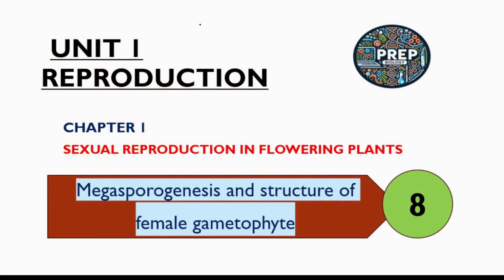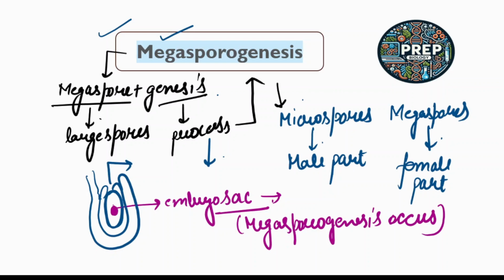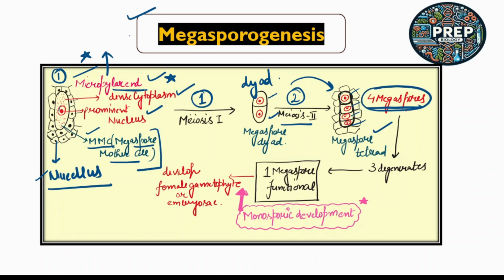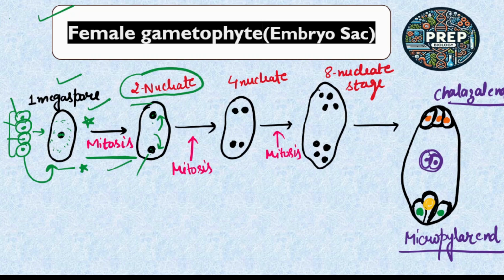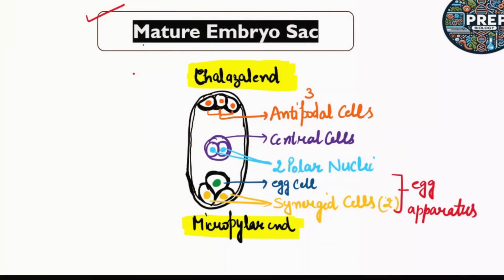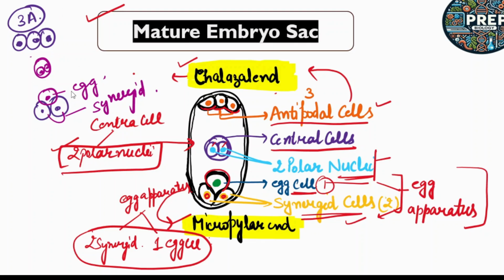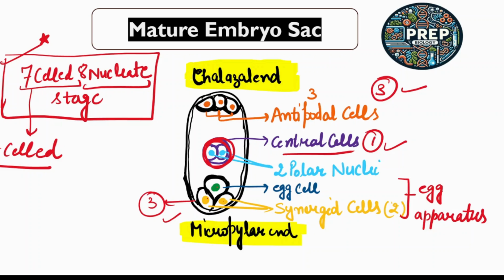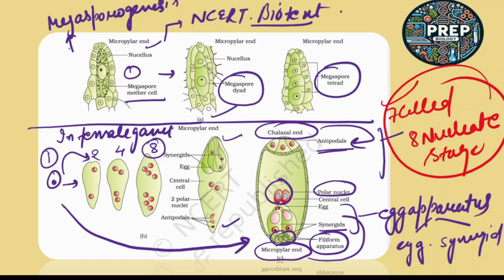Megasporogenesis | Structure of Female Gametophyte |Class 12th Biology | Ch - 1 | Lec - 8 (EN)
This lecture covers the Chapter 1 of Class 12th Biology. In this lecture we'll learn about the process of Megasporogenesis and the Structure of Female Gametophyte (Embryo Sac).